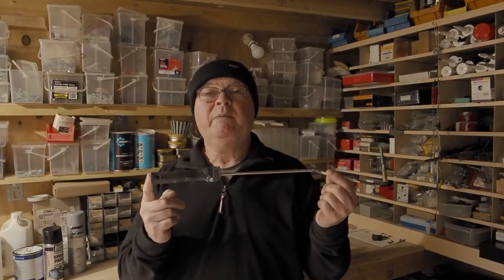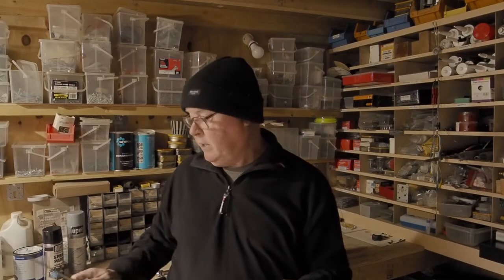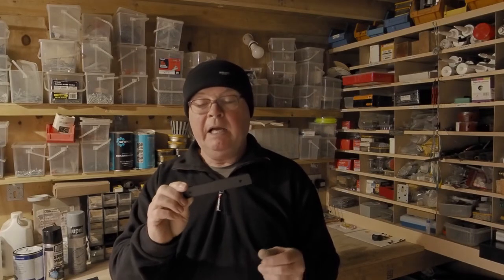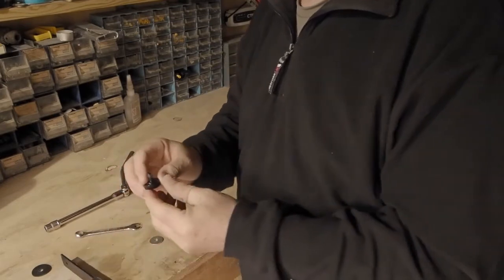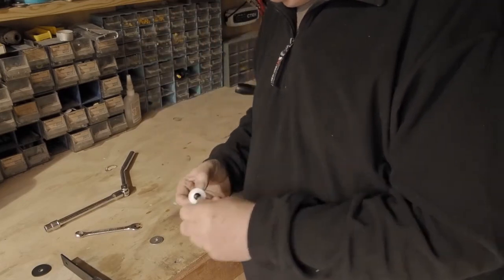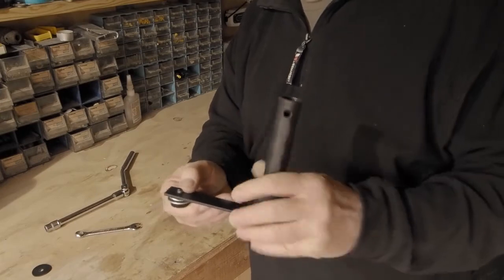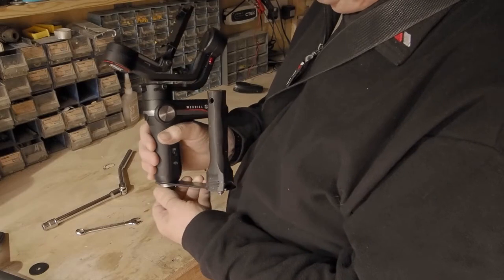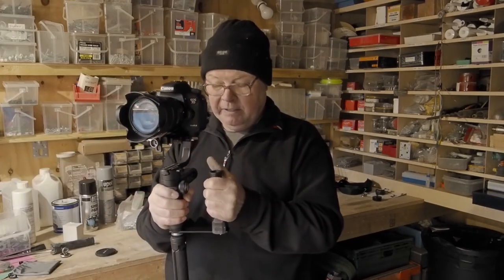DIY dual gimbal handle grip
How to make an in-expensive simple gimbal dual handle grip.

2x 1/4 Inch Female to 1/4 Male Screw Adapter For Camera Tripod Flash Bracket.